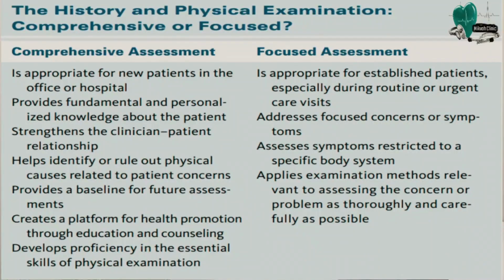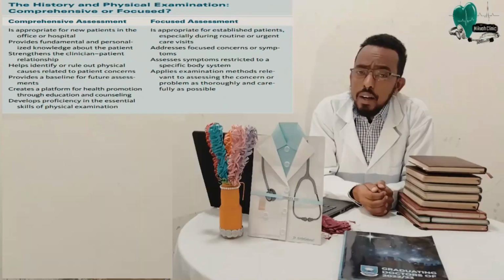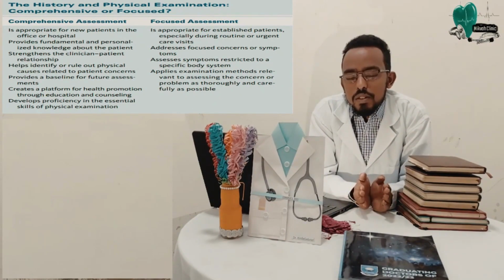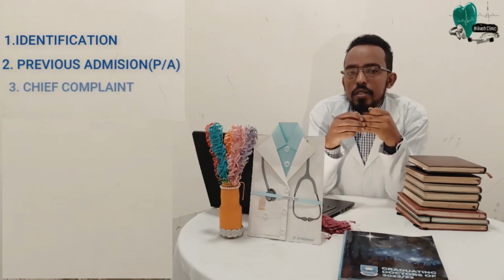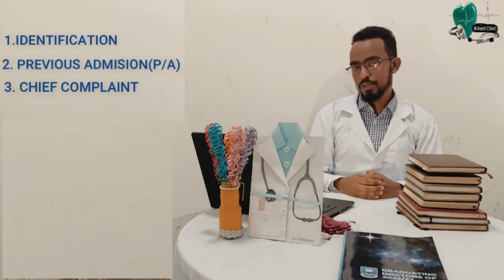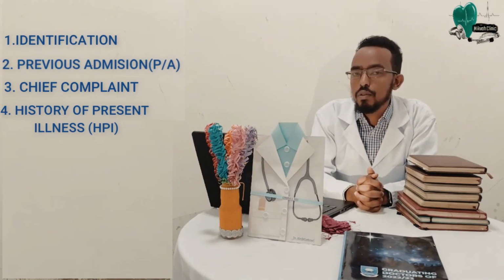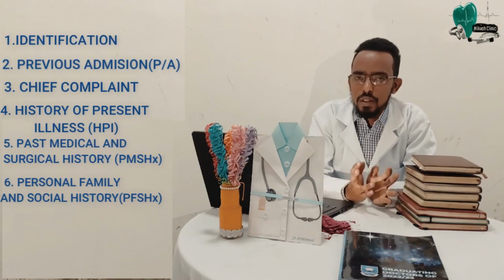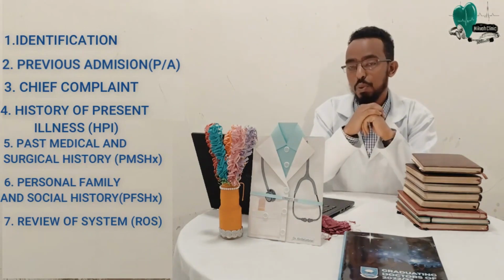History Taking Introduction Bedside #1